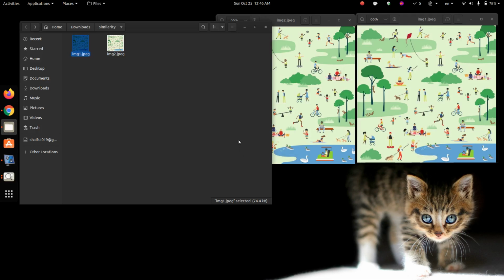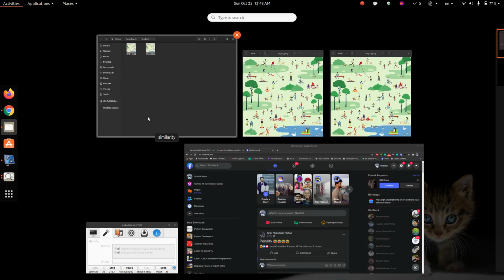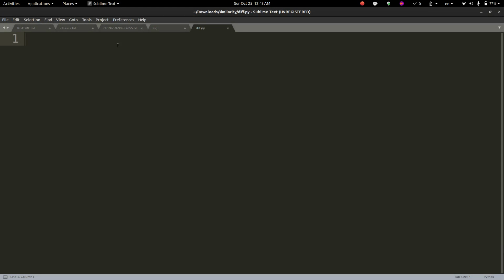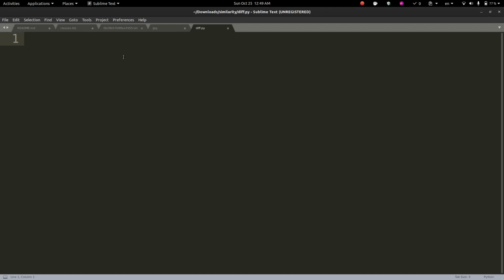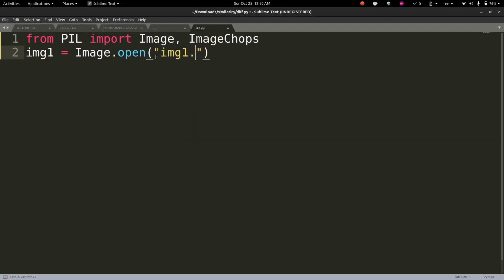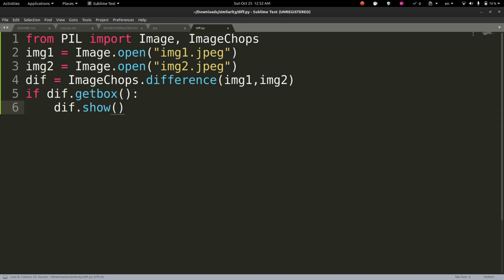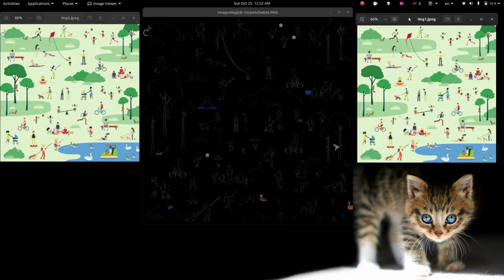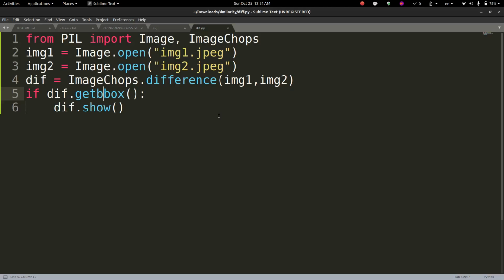Find the difference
Here I showed how we can write just a few lines of code to detects the differences between two images using Python.